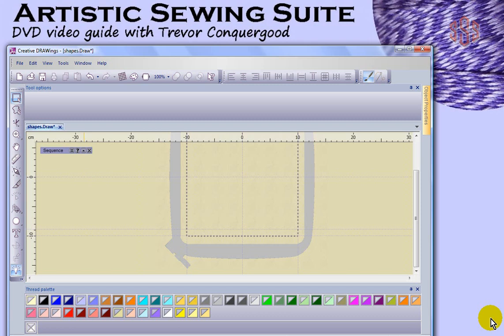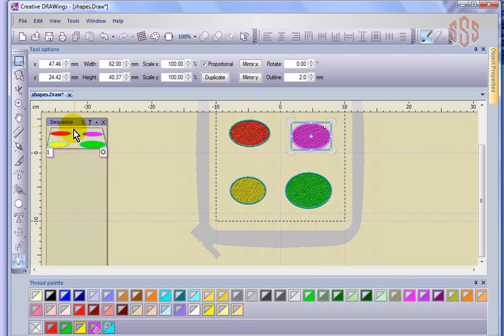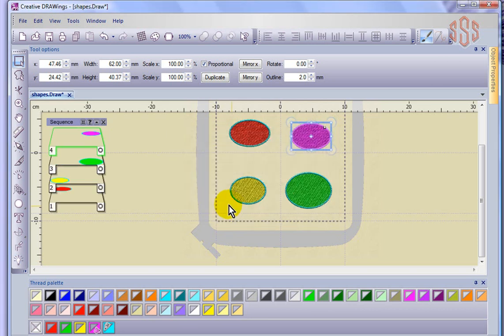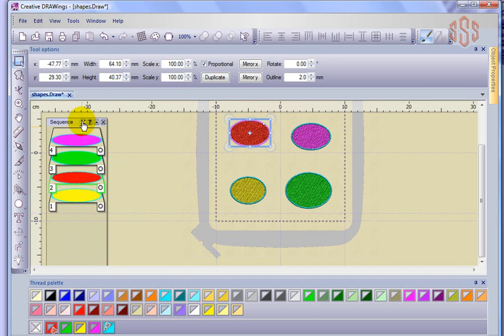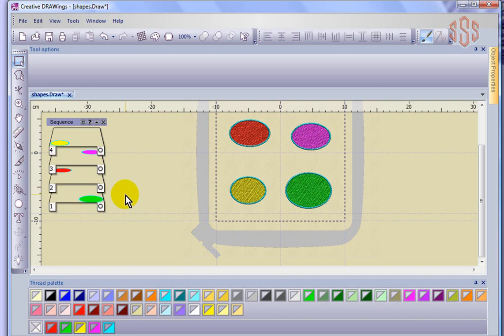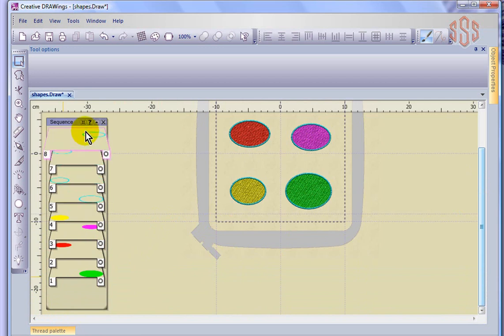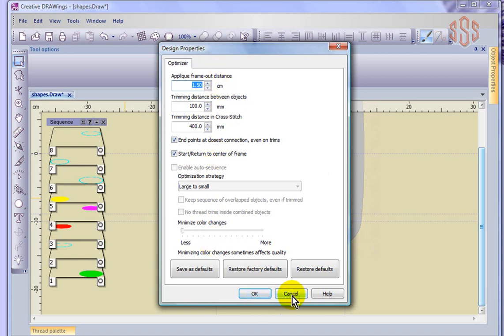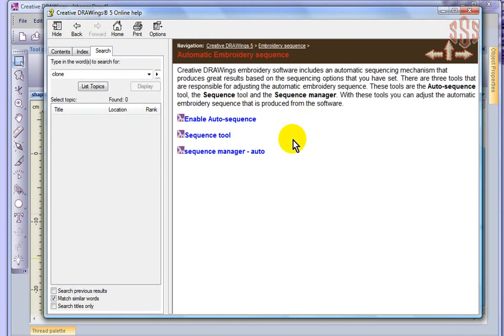Artistic Suite Instructional Video - Auto Sequence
This video will show how to use the auto sequence control tool in Artistic Suite V6.0